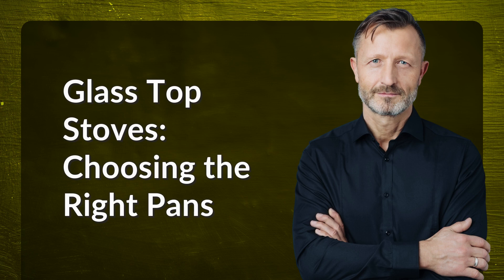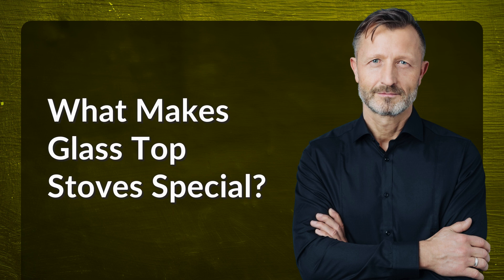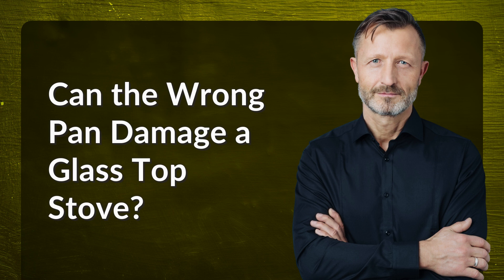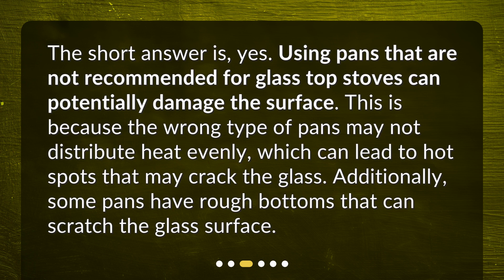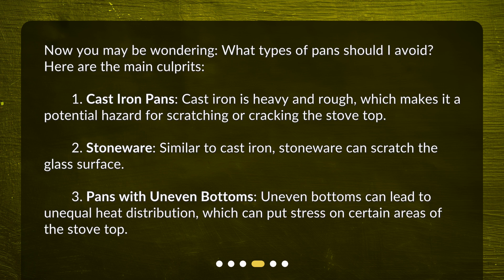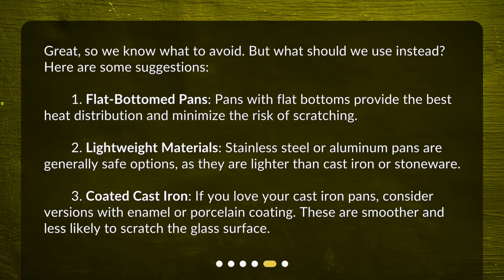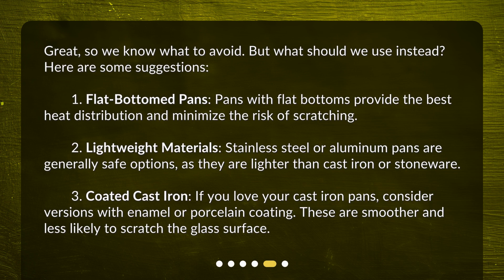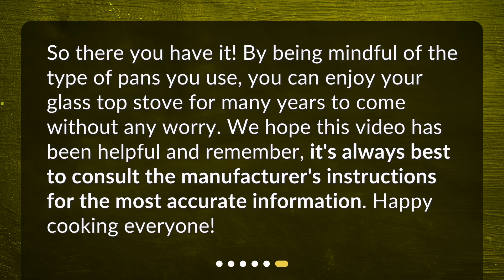Glass Top Stoves: Choosing the Right Pans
Will using pans not recommended for glass top stoves damage the stove's surface? • Discover the impact of using the wrong pans on your glass top stove in this informative video. Learn about the special features of glass top stoves and why it's crucial to choose the right pans to avoid damage. Find out which types of pans should be avoided and get recommendations for the best pans to use. Don't risk scratching or cracking your stove's surface - watch now to protect your investment!

00:00 • Glass Top Stoves: Choosing the Right Pans
00:21 • What Makes Glass Top Stoves Special?
00:42 • Can the Wrong Pan Damage a Glass Top Stove?
01:08 • What Types of Pans Should be Avoided?
01:43 • What Pans are Recommended for Glass Top Stoves?